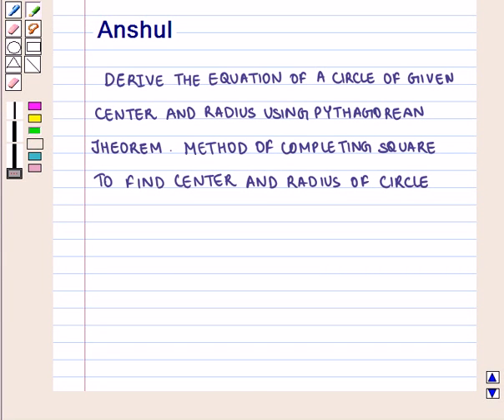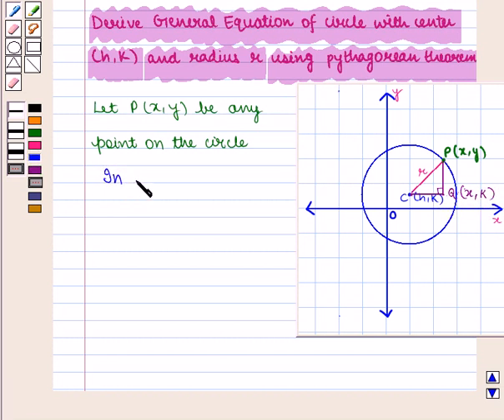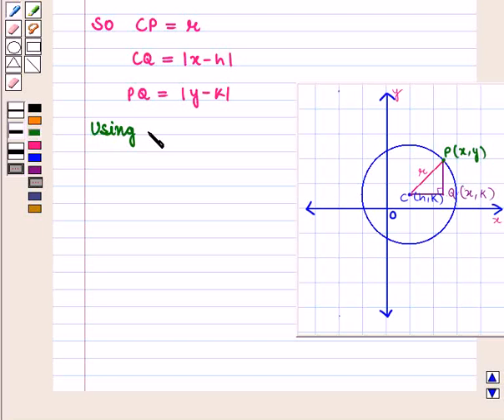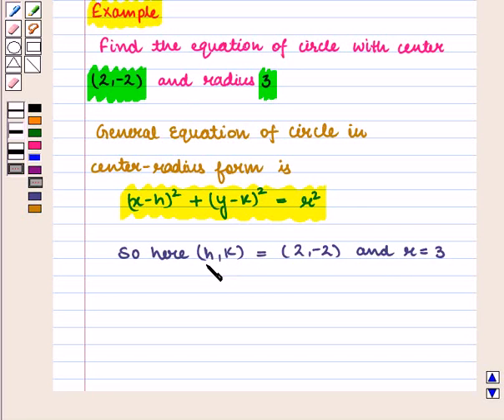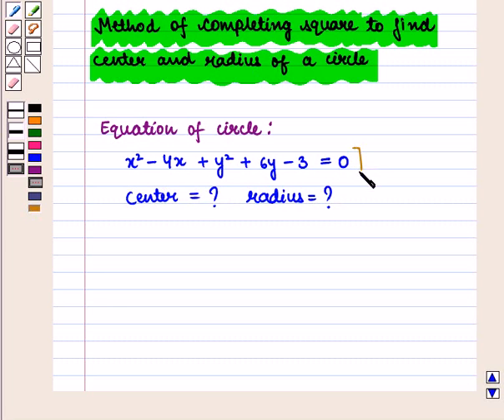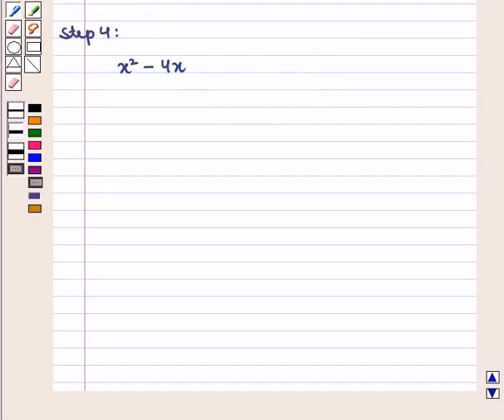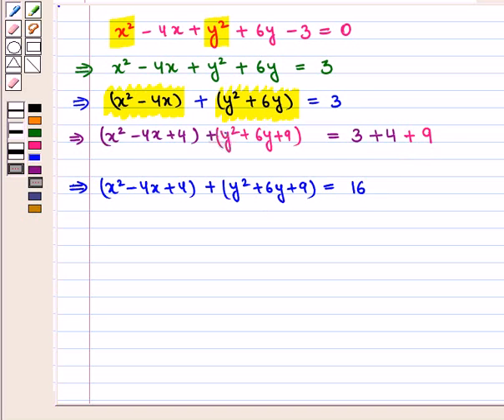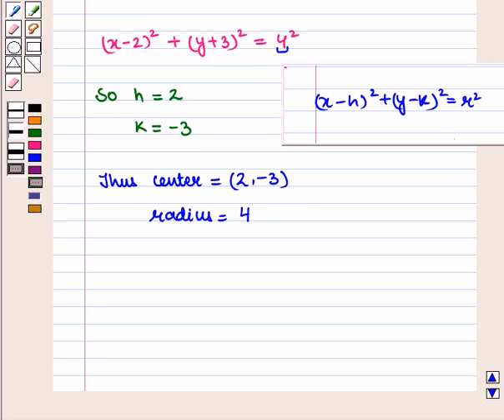Maths 11 CC CON SEC KC27